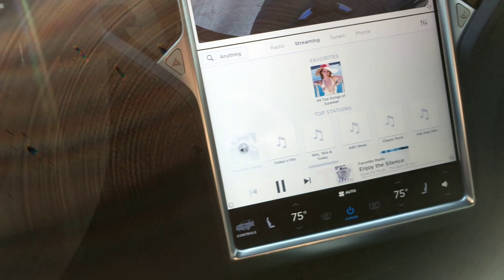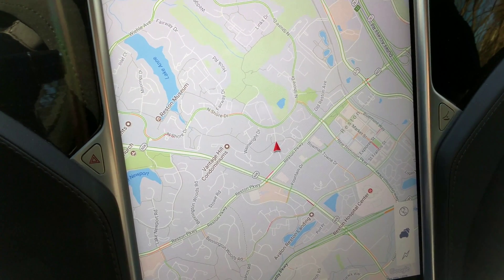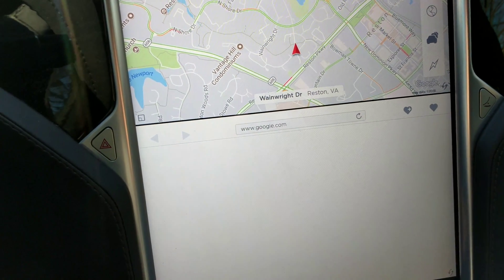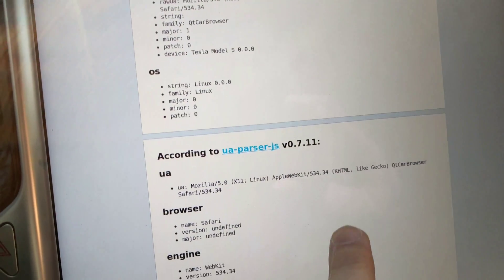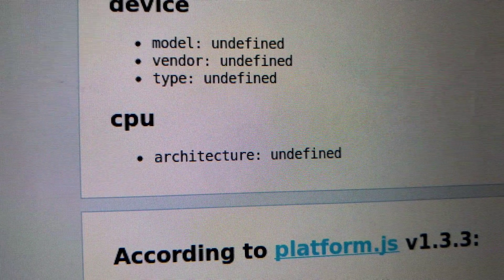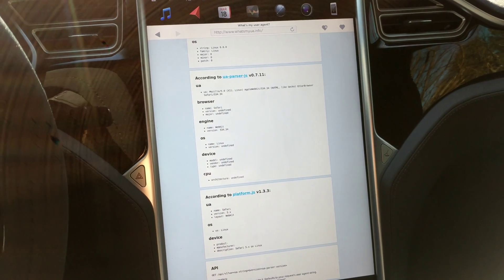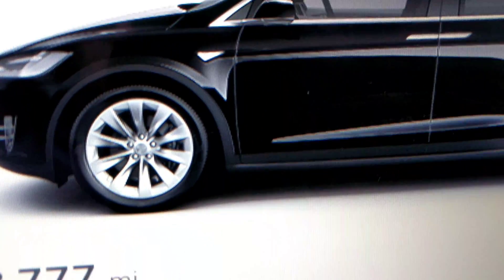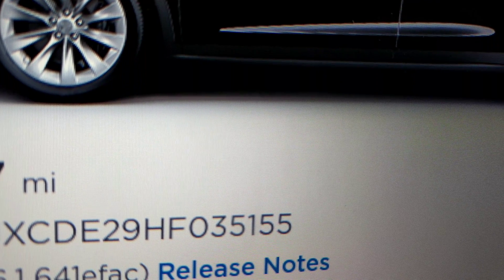TESLA Upgrades S & X MCU From TEGRA to INTEL CPU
MIKE5108